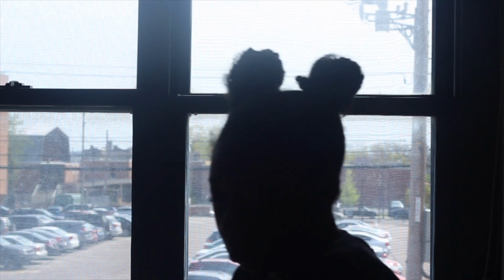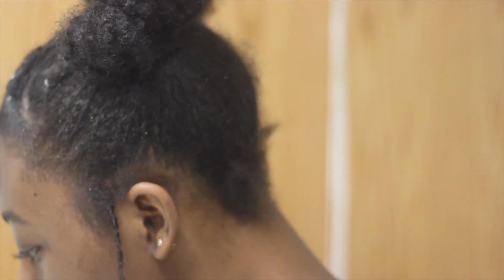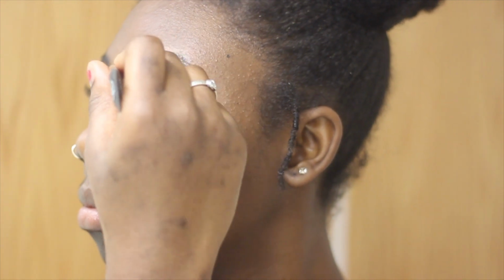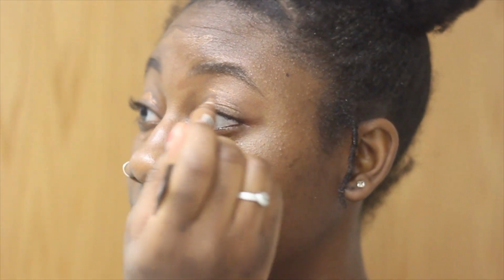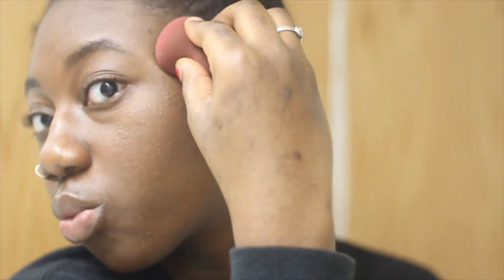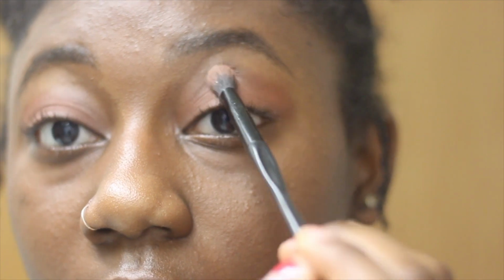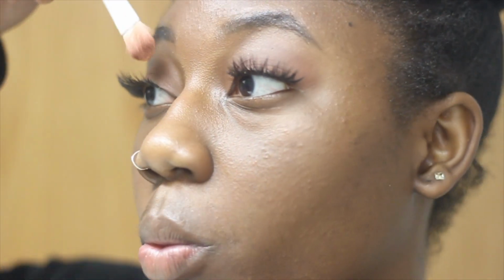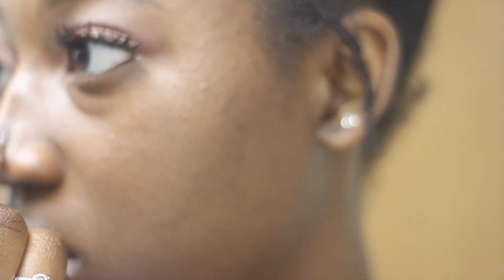COLLEGE GRWM | 10 Minute Everyday Spring Makeup Routine 2019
Hey guys, thanks for checking out yet another video it means the world to me! I hope you all enjoyed this grwm I filmed in under 10 minutes. Try not to cringe too much from this voiceover haha I'll try an be less awkward if possible one day. Once again, thank you whether this is your first time watching me or a returning viewer. All socials are below!